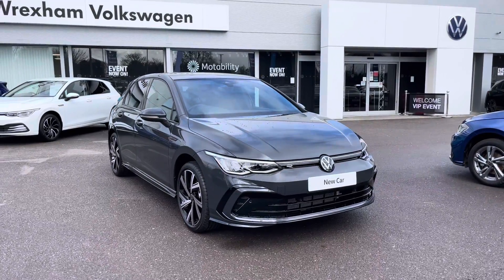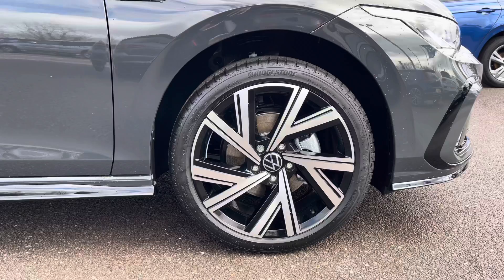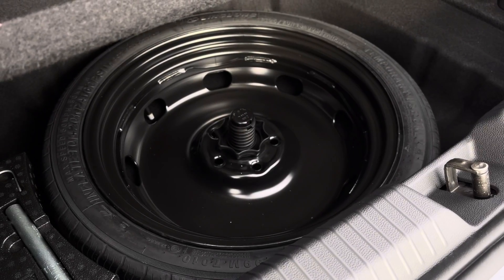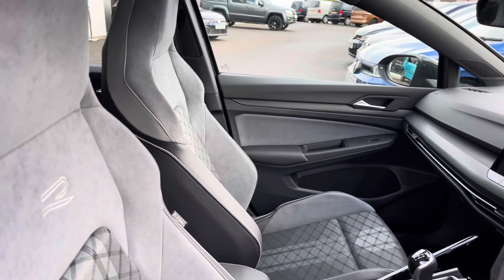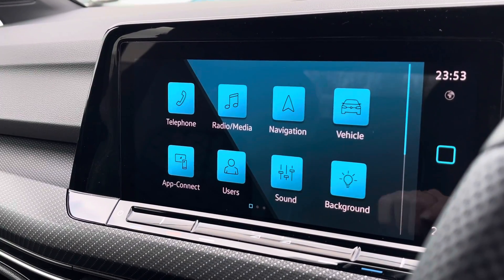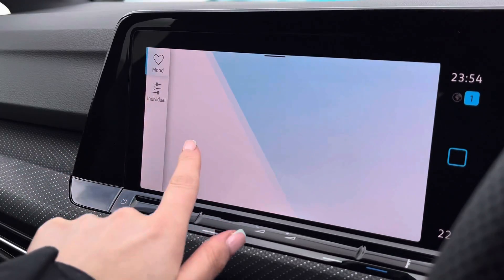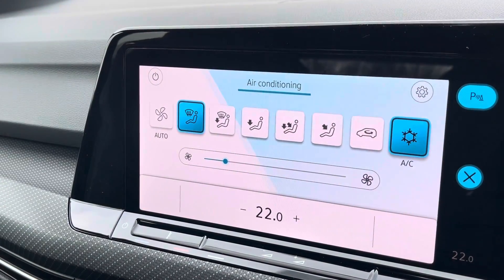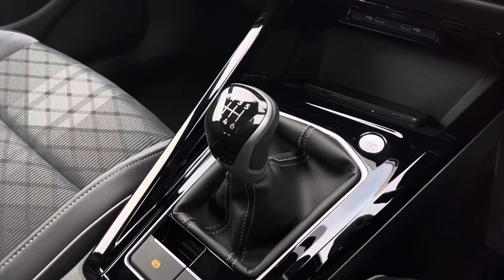Brand New Volkswagen Golf R-Line 1.5 TSI Manual Urano Grey | Wrexham Volkswagen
Just arrived in stock this fantastic Brand New Volkswagen Golf R-Line 1.5 TSI Manual in Urano Grey paint, is now available for sale from Wrexham VW.

Fuel: Petrol
Transmission: Manual
Engine size: 1.5L

Features:
18" 'Bergamo' alloy wheels - option
Panoramic sunroof - option
Spare wheel - option
Parking sensors
Satellite navigation
Wireless app connection